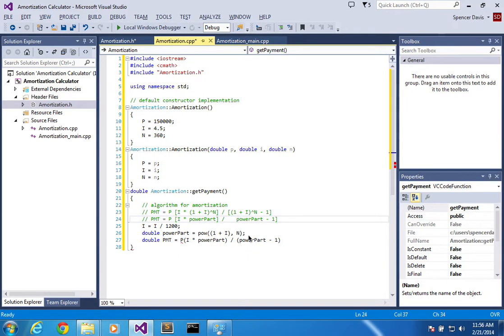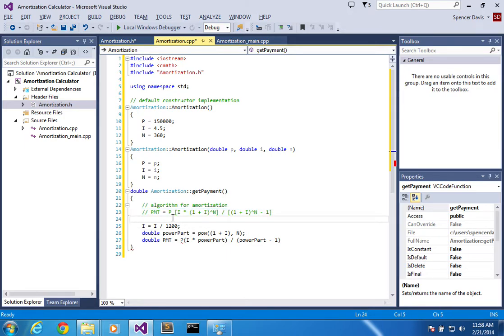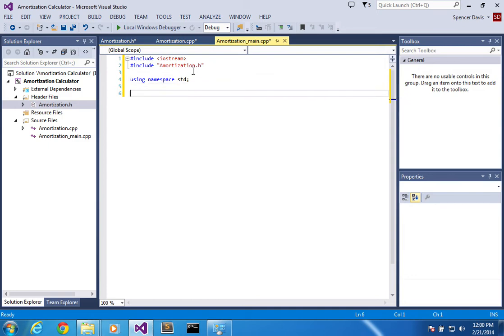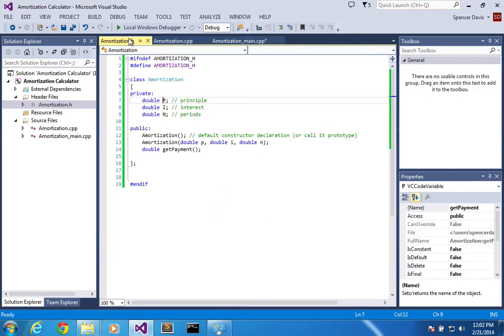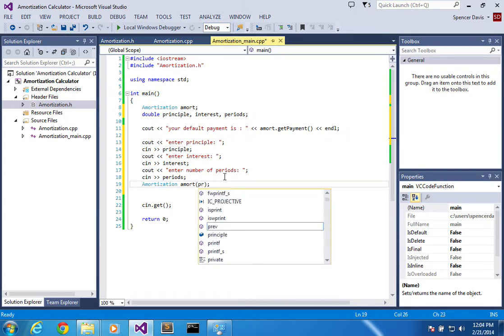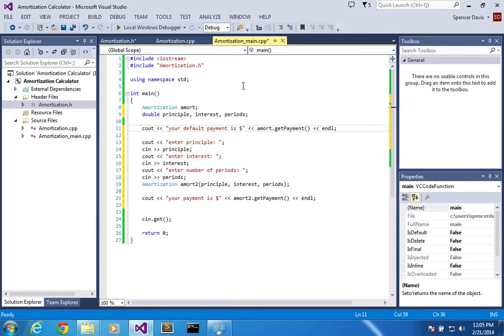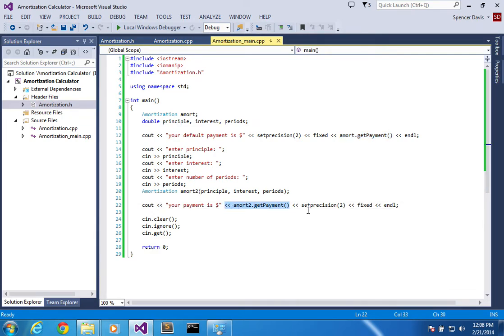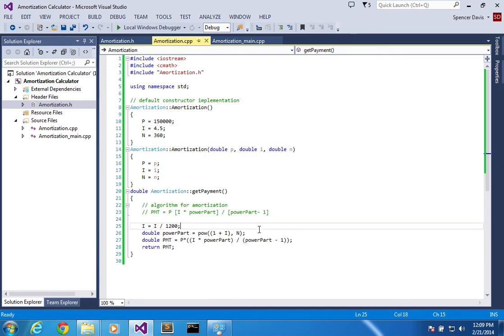C++ Amortization Calculator Program Part 2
Creating an Amortization Calculator in C++ part 2 and fixing the overwrite mode problem